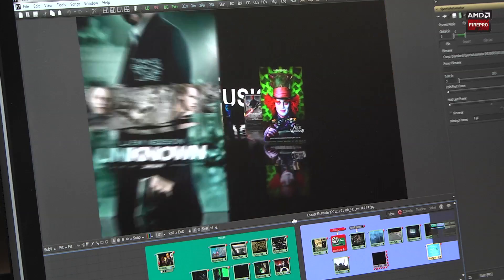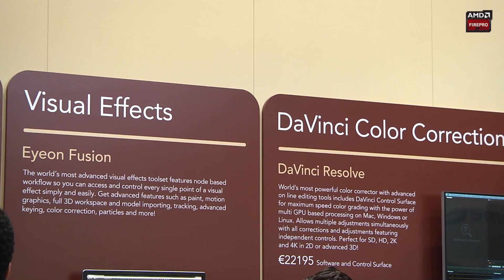BlackMagicDesign Eyeon Fusion 7 overview - GPU OpenCL based acceleration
Interview covering BlackMagicDesign Eyeon Fusion 7 compositing and visual effects software. OpenCL is used to parallelize computations for complete interactivity in complex productions. Performance on AMD FirePro GPUs is real-time even for computationally expensive operations - amazing!